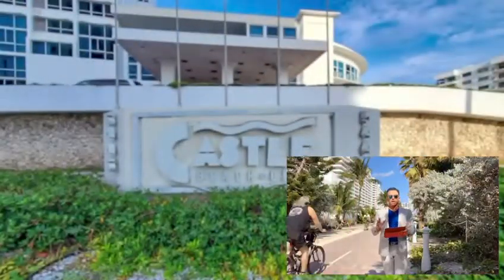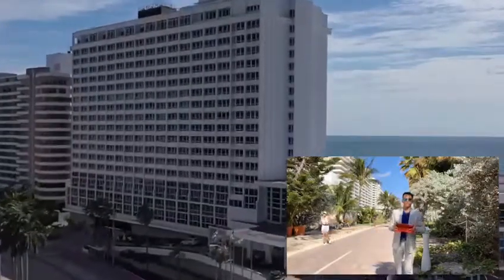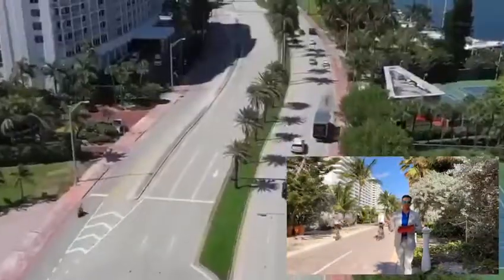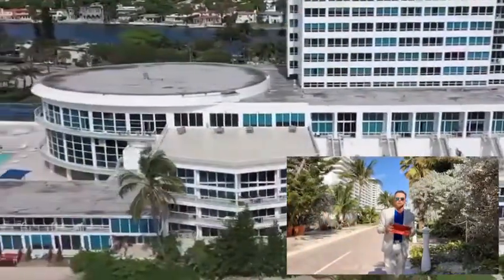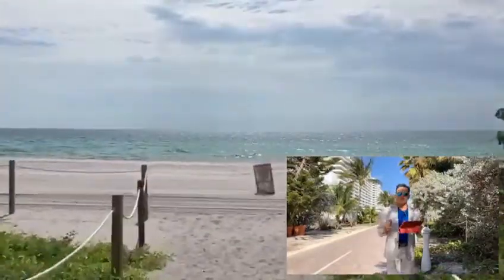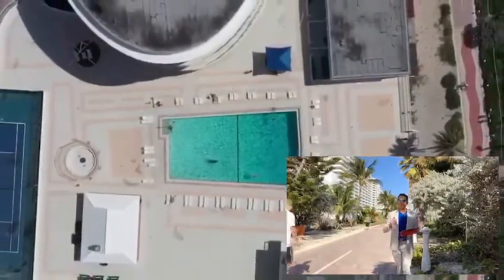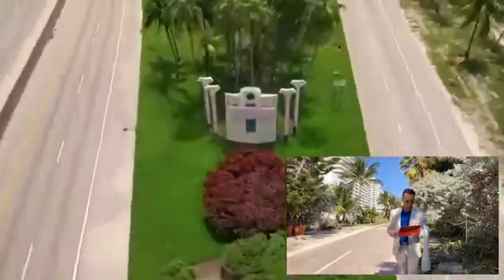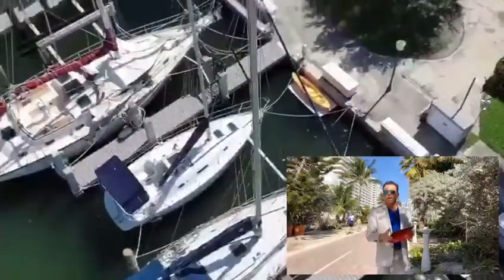Castle Beach Weekly Update Market 11/19 to 11/26